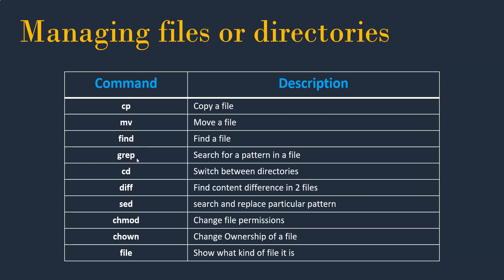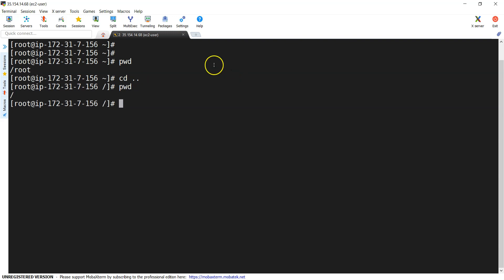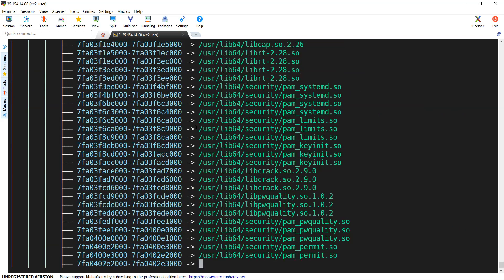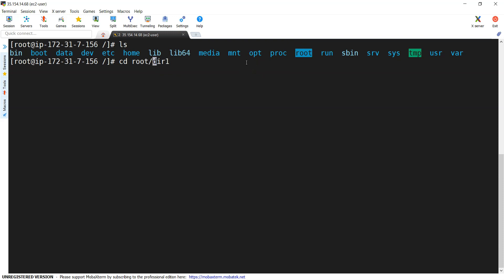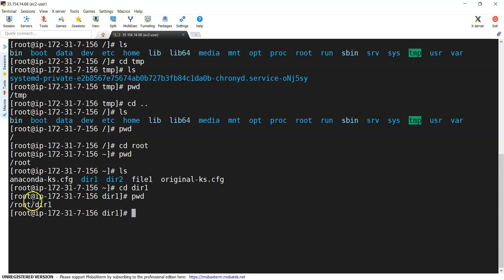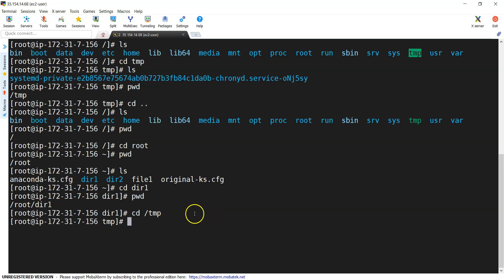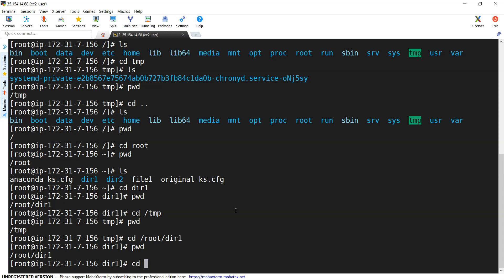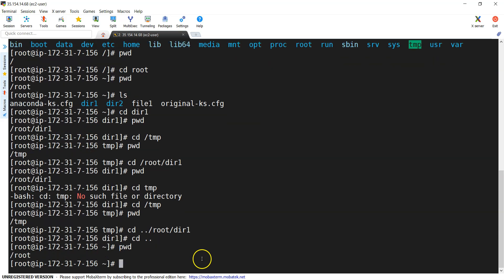#15 - Linux for DevOps - cd command to change directory | How to change directories on Linux